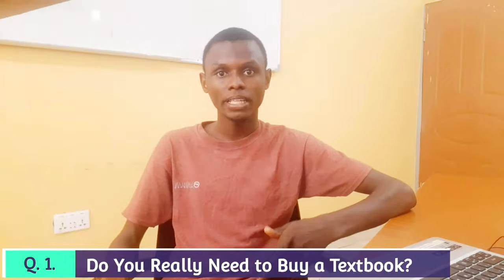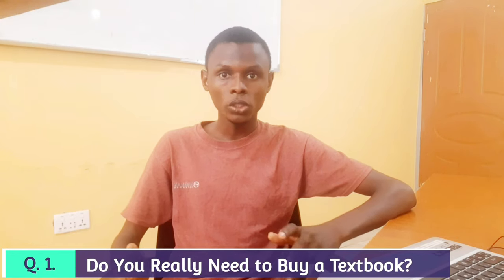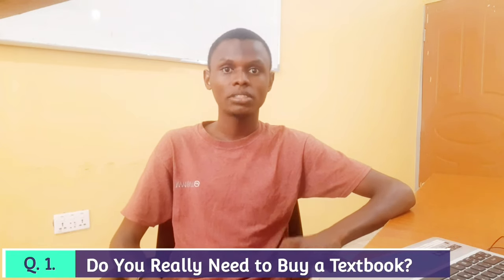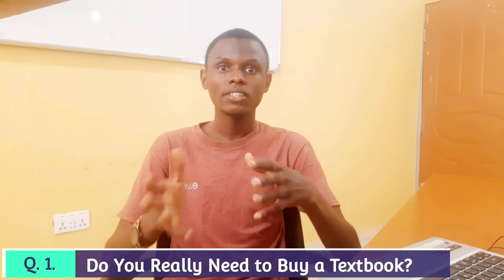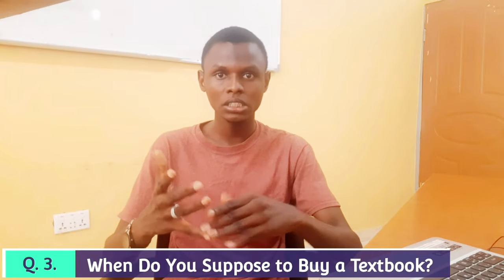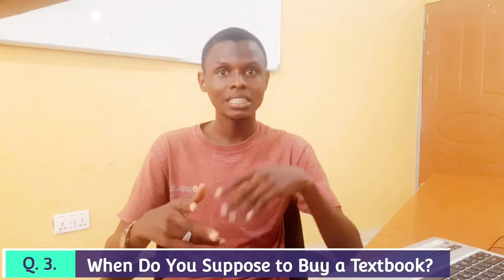What Textbooks Do I Need for Medical School? | How to Choose/Select Textbook in Medical School 🏫.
Hey 👋,  in this video I'm going to be sharing tips on how to select best Textbook for medical school on your own.

Also books for Medical school are mentioned according to your desire.